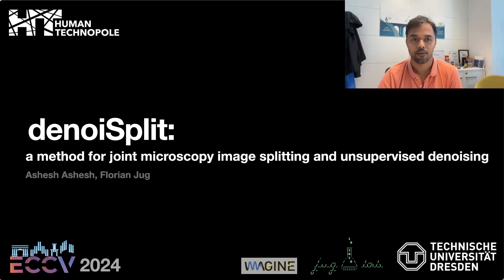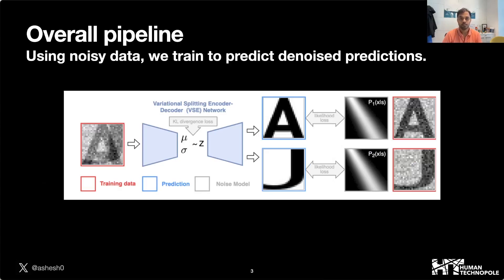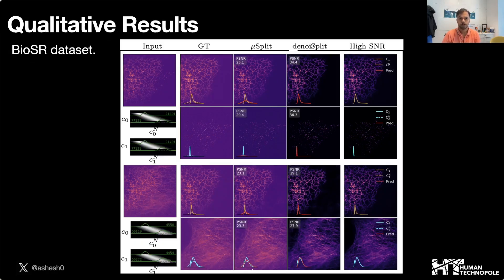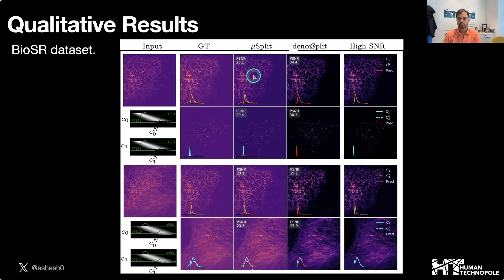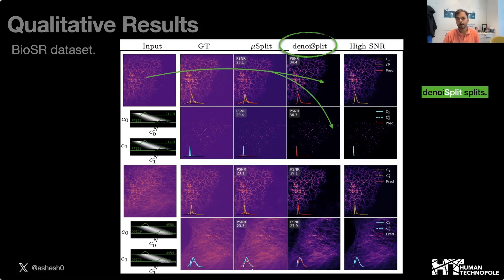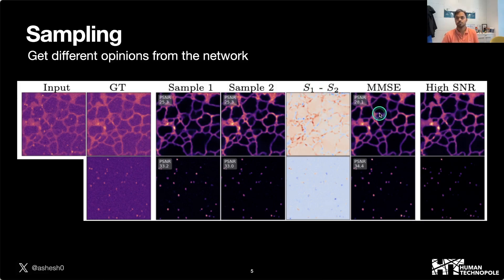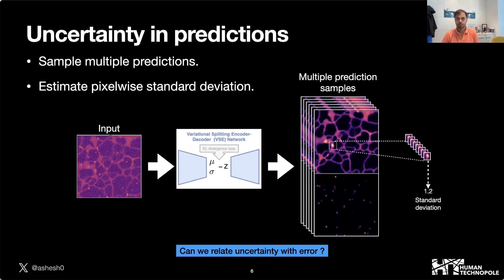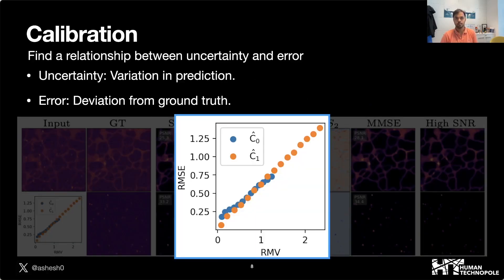ECCV 2024 - denoiSplit teaser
Short 4min poster teaser video for our denoiSplit paper.